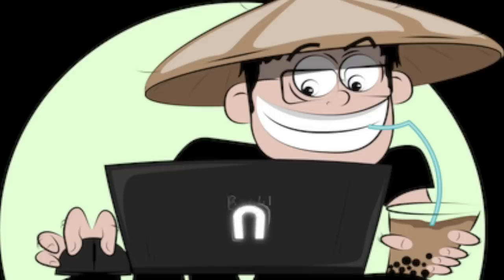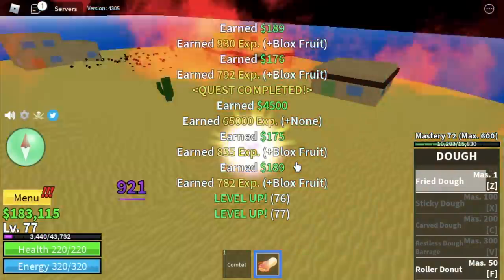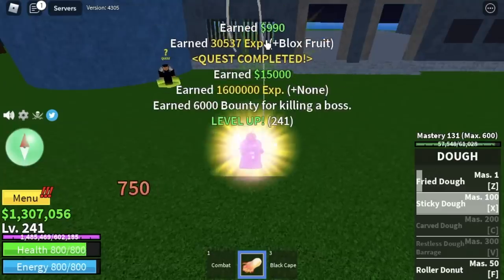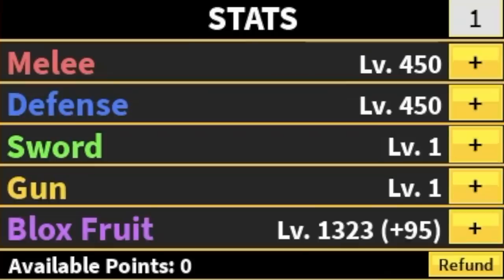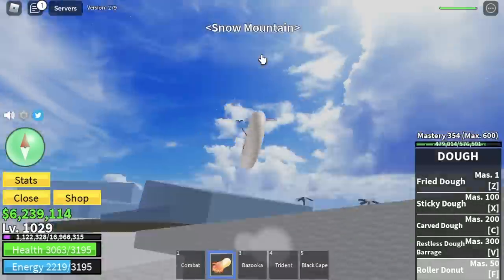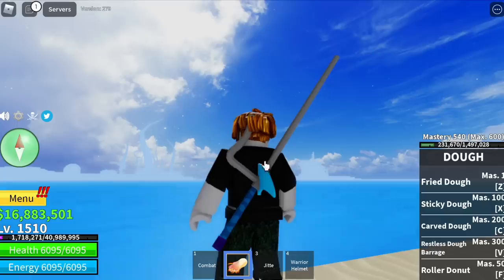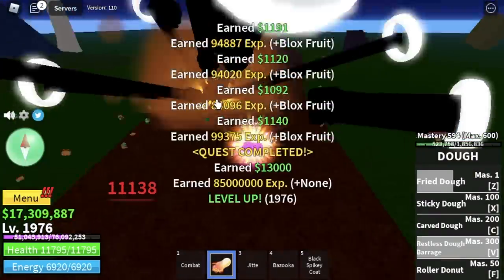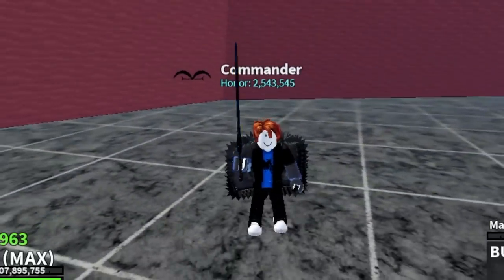Beating Blox Fruits Using DOUGH Unawakened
Lvl 1 to Max 2300 using DOUGH FRUIT in Bloxfruits Roblox.